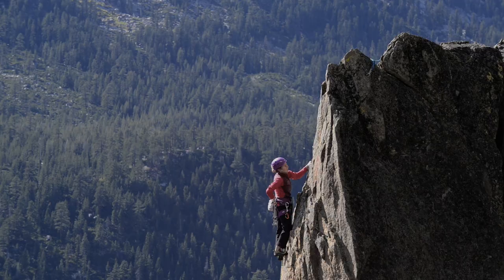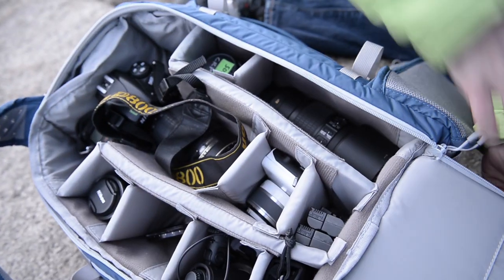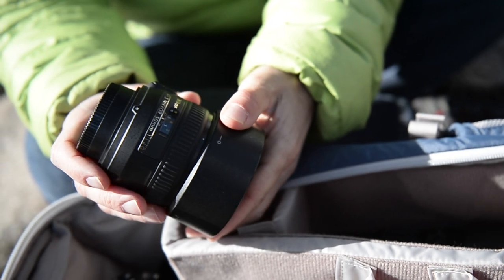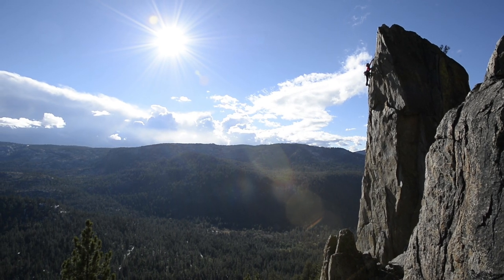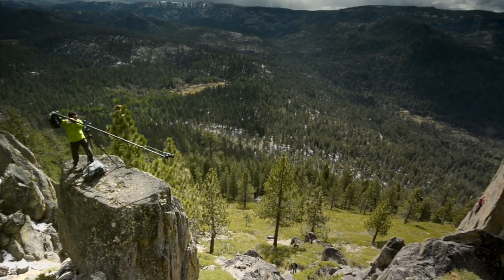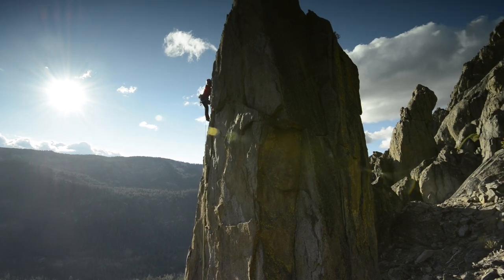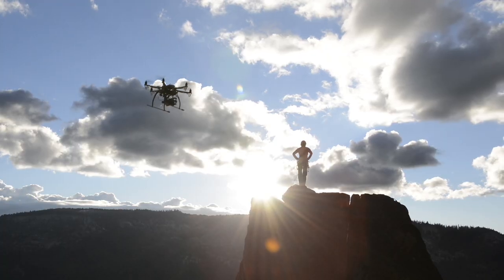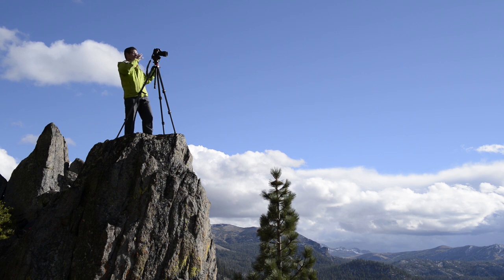Nikon Behind the Scenes: Action with Video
Nikon Ambassador, Corey Rich, shares tips for creating a great action video on location using your HD-SLR.